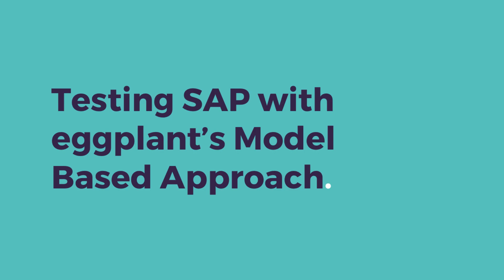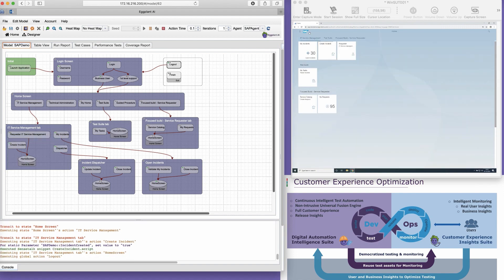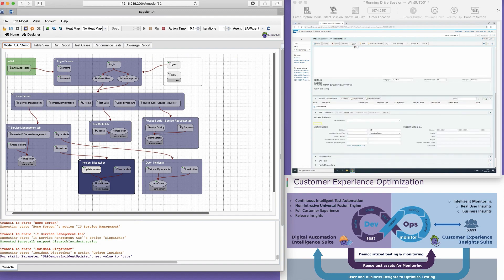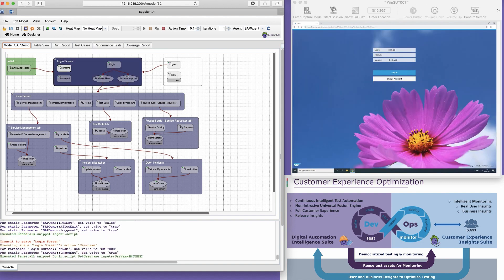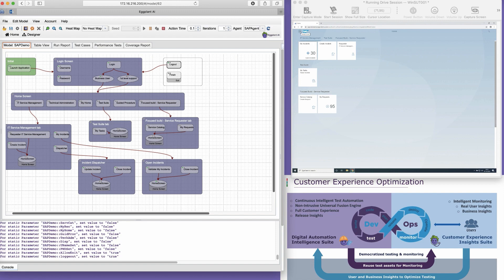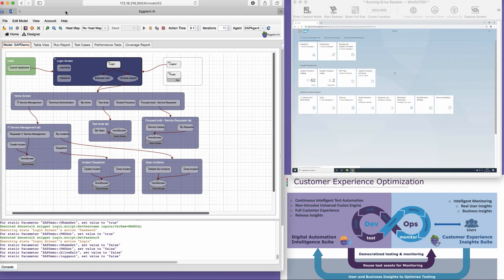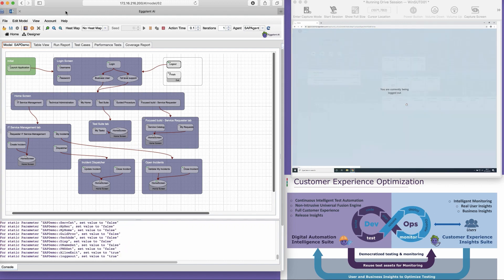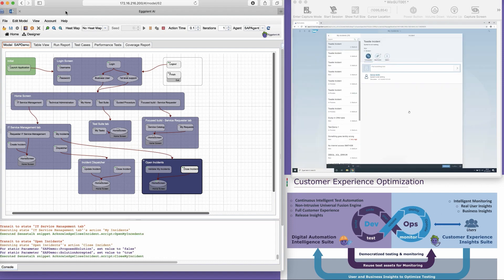Testing SAP with eggplant's Model Based Approach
In this short demonstration, our Solution Architect Evan Bartlik displays how simple it is to conduct testing in SAP with eggplant Digital Automation Intelligence.